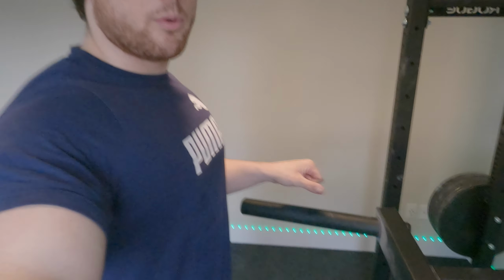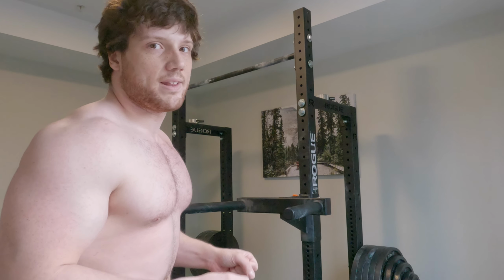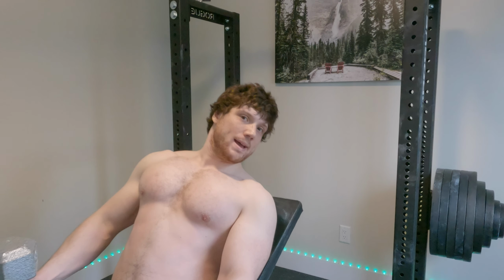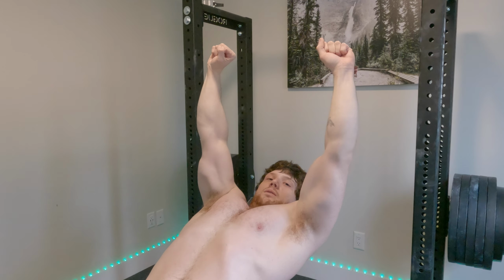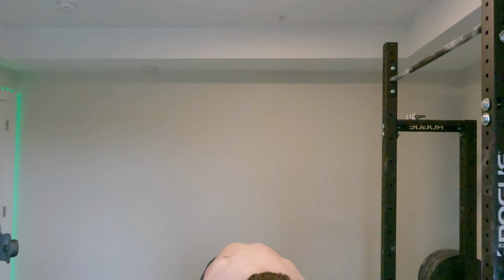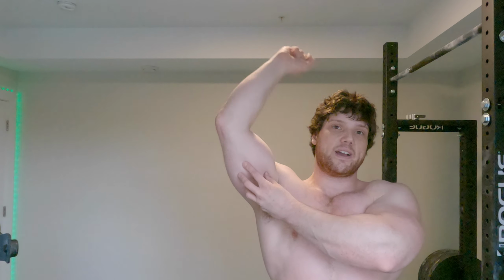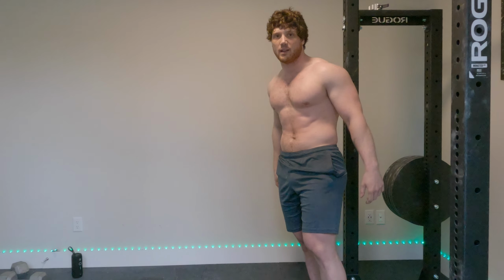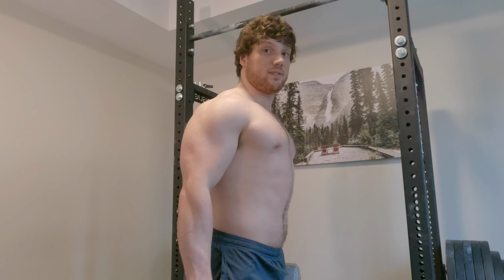Full Biceps & Triceps Workout For Size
Full bodybuilding workout that will make your arms blow up. Have fun and push your limits!
➢ Instagram lifting page(link to Onlyfans page is in my bio, I post my solo adult content)